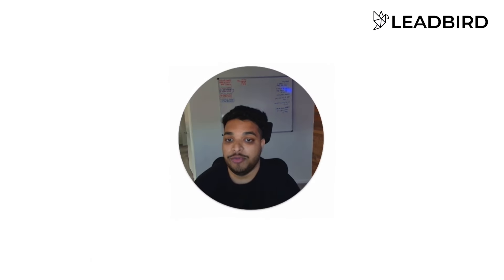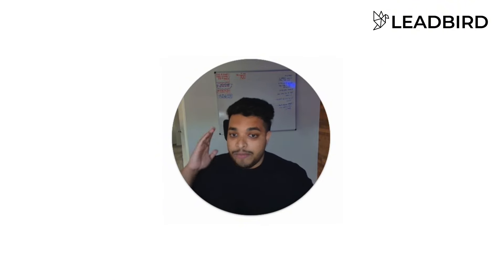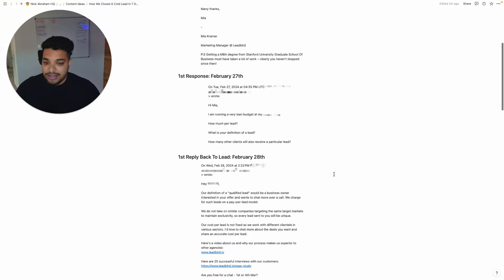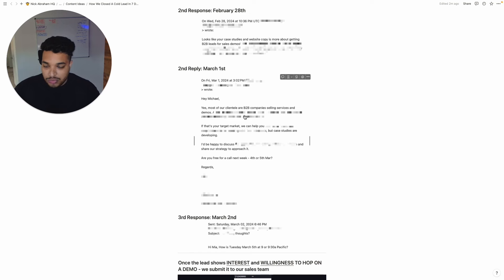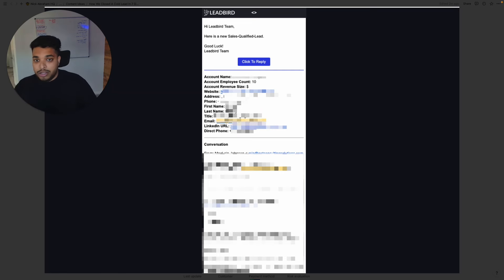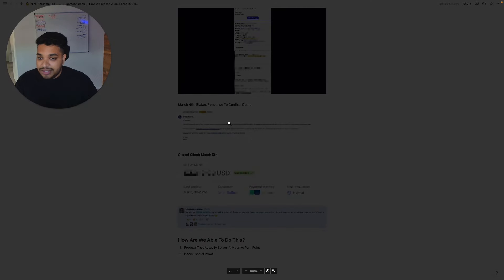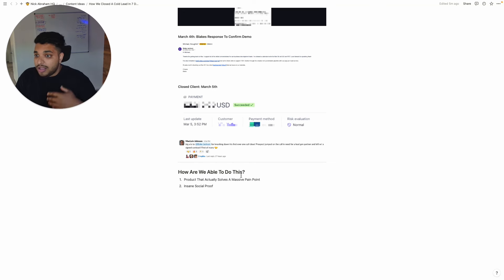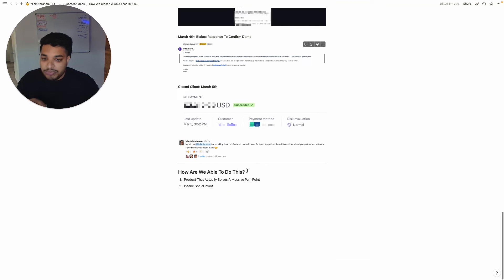How We Closed A Cold Lead In 7 Days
In this video, I'm gonna walk you through how we were able to close a cold lead to a new client in under seven days.

And it's the only two things that you need to learn and need to do to get new clients through cold emails very effectively.

Leadbird is a B2B Lead Generation Agency with over 50+ clients that works on complete performance. Our entire goal is to send hyper-personalized cold emails at scale to generate you more demos.